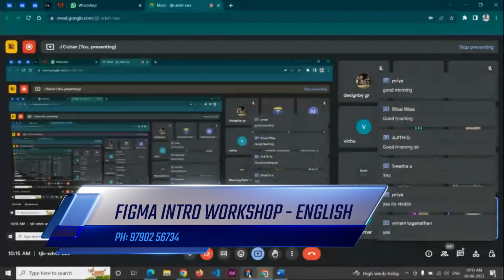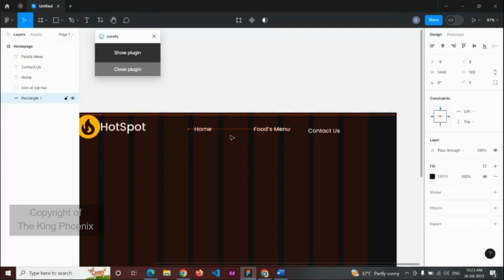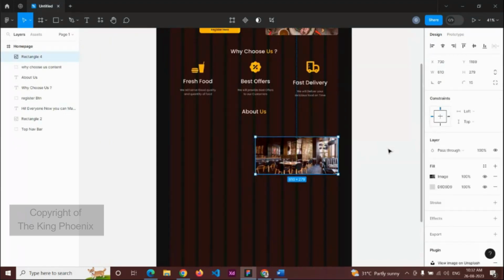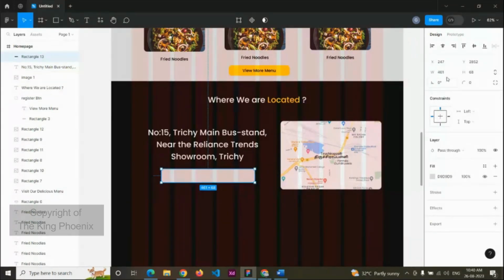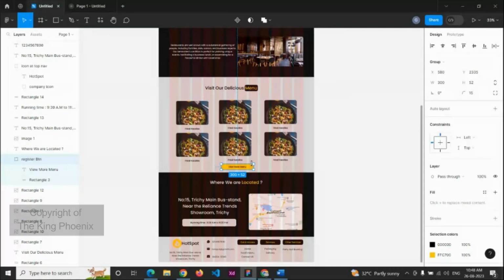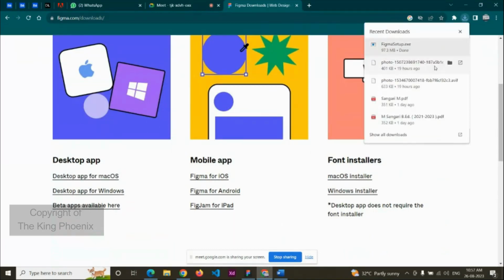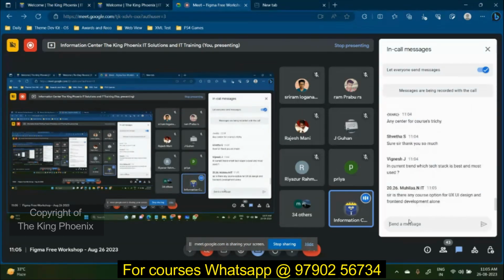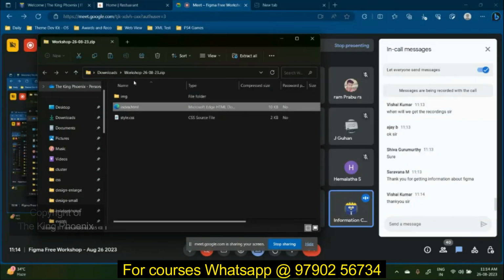Figma Intro Workshop 1 - Aug 26 English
We have discussed about Figma tool and its options by running through a real time example of creating a Web Design for Restaurant.